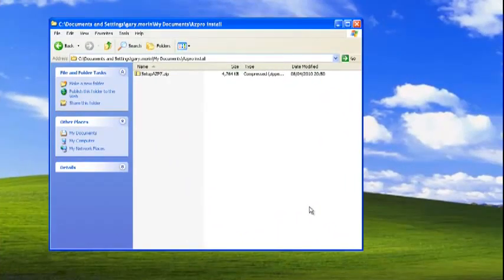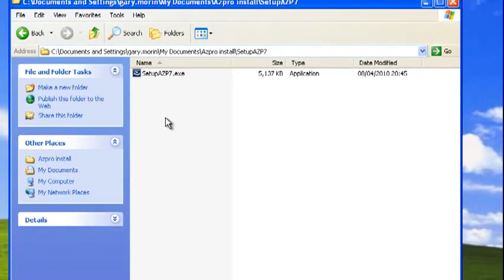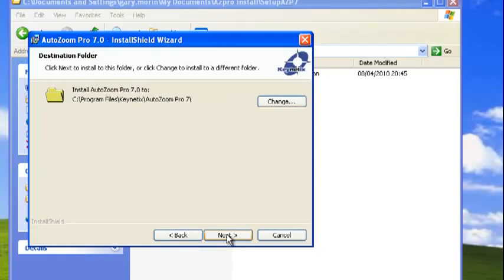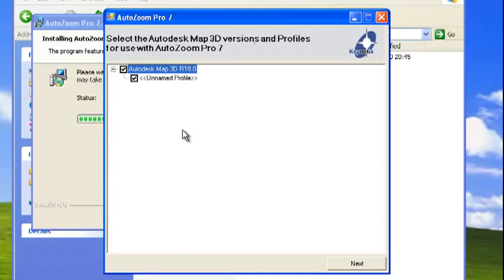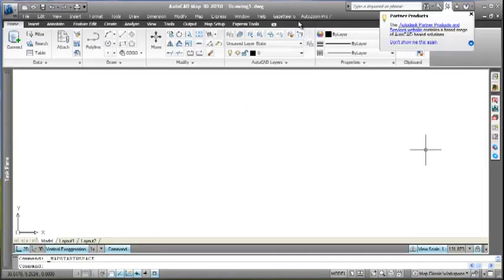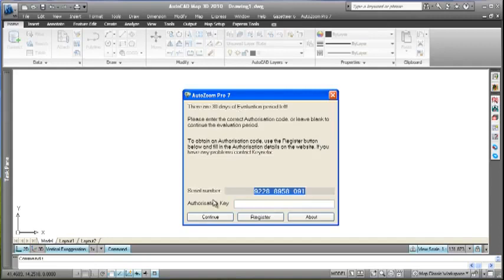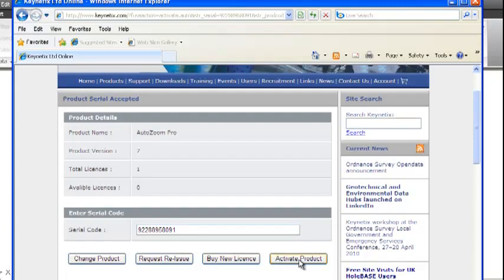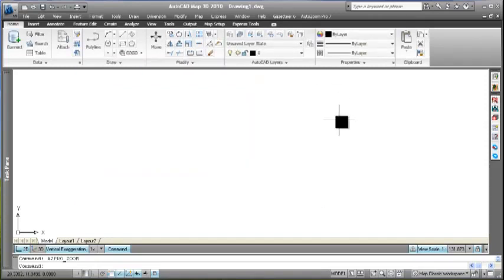AutoCAD Map- AutoZoom Pro - How to Install